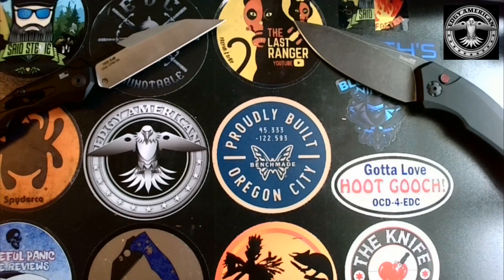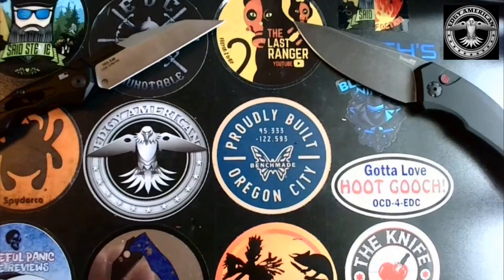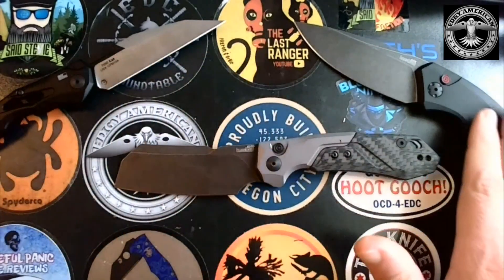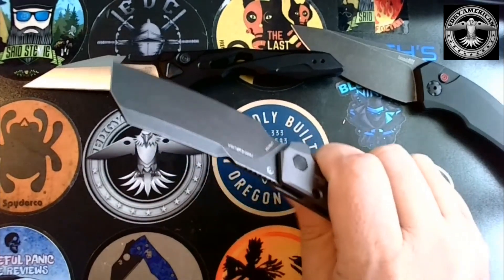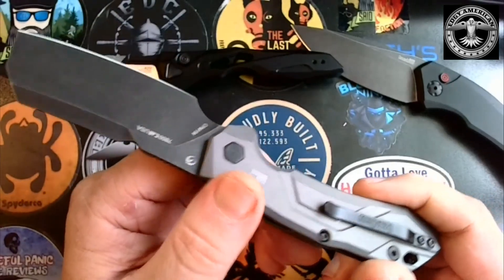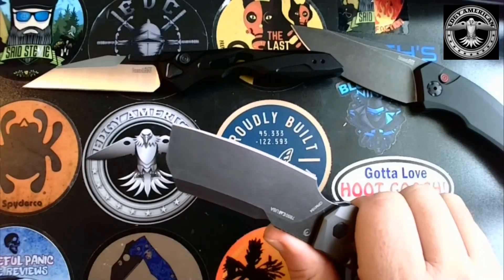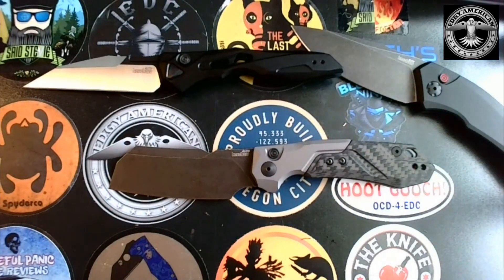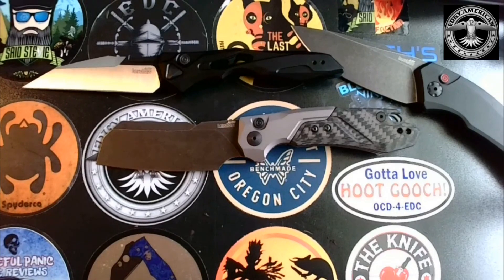KERSHAW LAUNCH 14 @bladeops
The Kershaw Knives Launch 14 automatic
USA MADE